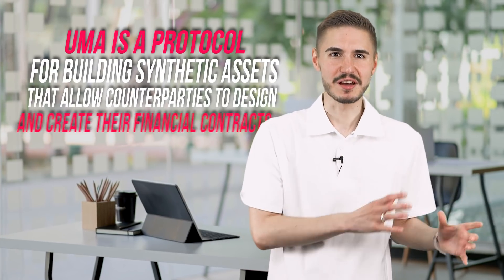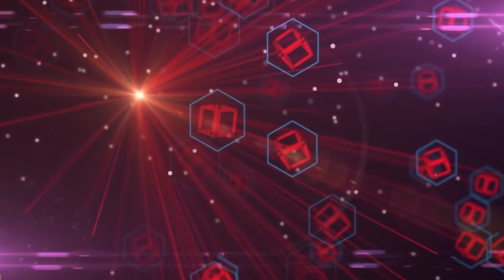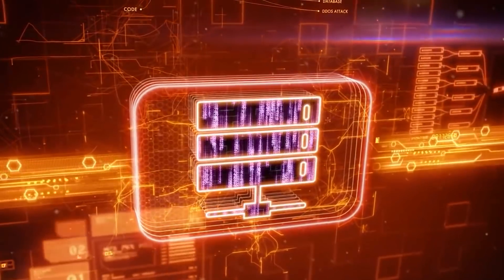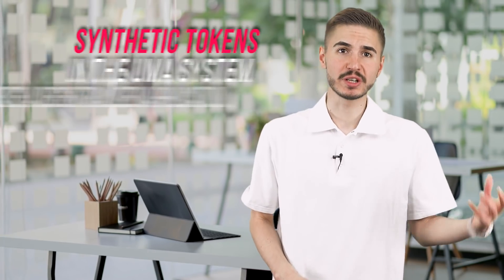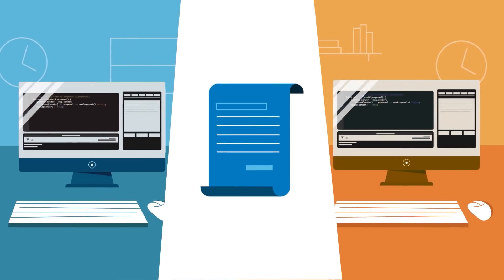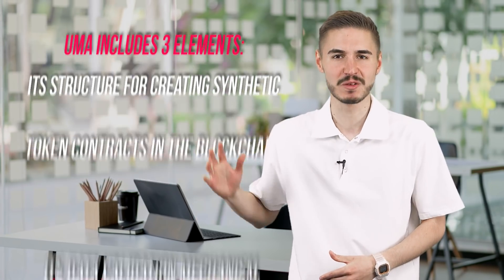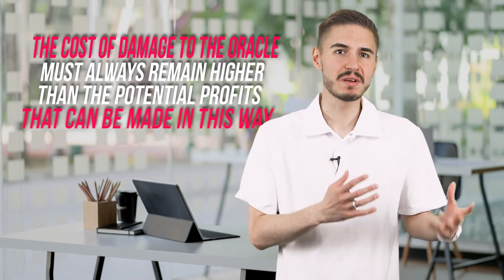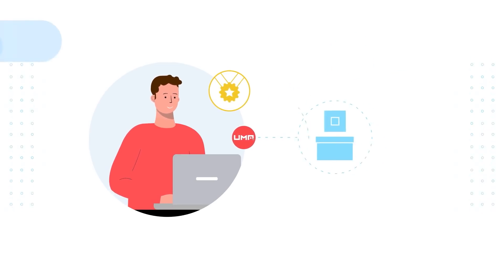UMA Protocol - True Review On The Ethereum (ETH) Blockchain / How To Trade Cryptocurrency Tutorial?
UMA, or Universal Market Access, is a protocol for the creation of synthetic assets based on the Ethereum (ETH) blockchain. UMA was launched in December 2018.

Synthetic assets are a class of assets that represent different, underlying assets and have the same value. UMA specifically enables its users to design and create self-executing, self-enforcing financial contracts secured by economic incentives and run them on Ethereum’s blockchain.

In essence, UMA allows counterparties to digitize and automate any real-world financial derivatives, such as futures, contracts for differences (CFDs) or total return swaps. It also enables the creation of self-fulfilling derivative contracts based on digital assets, like other cryptocurrencies.

5 Easy Facts About Crypto Described

Pancakeswap is usually a decentralized exchange that allows for immediate peer-to-peer secured digital asset transactions without having an intermediary. In transactions manufactured by decentralized exchanges, the standard 3rd-party entities that normally deal with the safety and transfer of property—stockbrokers, banks, and many others—are substituted to get a blockchain or distributed ledger.

Intelligent agreement code: Ethereum suppliers intelligent contracts, which describe the rules that must be fulfilled for revenue to become unlocked and transferred.

Ethereum applications will usually provide Recommendations for a way to utilize their particular application and underlying sensible contracts. A standard technique is to implement an Ethereum wallet Instrument, such as Metamask, to deliver the ether.

If miner A finds the hash, miner B will end work on The present block and begin the computational system once again for another block.

A fresh wallet will be vacant as you’re nonetheless to credit it. Therefore, you might want to fund it with cryptocurrency ahead of you can buy UMA. Funding your Belief wallet is quite uncomplicated, and There are 2 means to get it done.

Ethereum’s lead coders reversed the transaction record to return money for their proprietors – a controversial choice that triggered a rift inside the Group. The obvious way to handle an identical situation Down the road continues to be as many as discussion.

You are able to’t fully learn the way to order UMA with out realizing the proper place for undertaking it. There are a number of exchanges the place You should purchase UMA. But, for those who are true review on the ethereum (eth) blockchain looking for a seamless obtain, the top position is Pancakeswap.

With blockchains under the hood, users don’t should go through a third party, meaning they don’t have to give up control of their data to someone else.

The Formal Ethereum dev tutorial concedes this inefficiency, stating: “Around, a superb heuristic to work with is that you're going to not be able to do anything at all to the EVM that You can not do over a smartphone from 1999.”

Ethereum has pioneered the idea of the blockchain clever agreement platform. Wise contracts are Laptop or computer systems that quickly execute the actions important to fulfill an agreement concerning several get-togethers on the internet.

Even though a “trustless” or “believe in-minimizing” financial procedure will be the objective, somebody nonetheless must secure the financial documents, guaranteeing that no person cheats.

Lots of tried to make decentralized income in advance of Satoshi, but all of them unsuccessful. Mining was The important thing innovation in developing a forex that doesn’t need to be managed by a centralized pressure.

The solution is complex. There are lots of variables miners need to consider when getting the plunge into mining, for example simply how much ether is really worth at any specified time and value of electric power, a costly requirement for mining. Let alone, the cost of energy differs around the world.

Every motion costs an quantity of gasoline determined by the computational ability required and how long it will take to run. A transaction fees 500 gas, such as, which is paid out in ether.